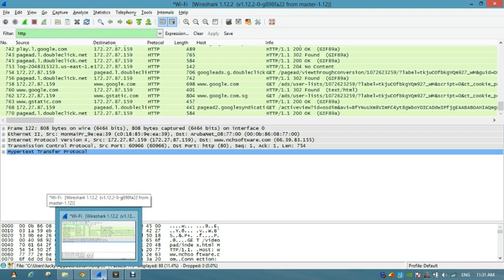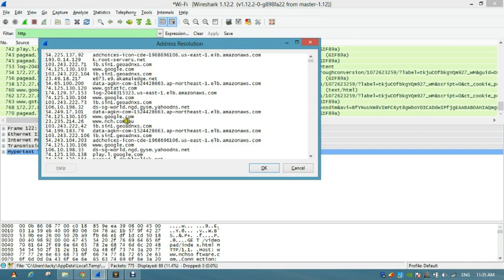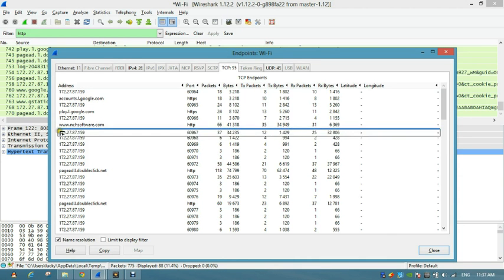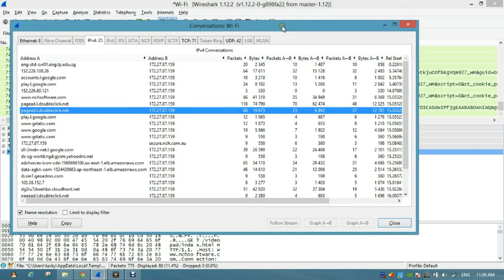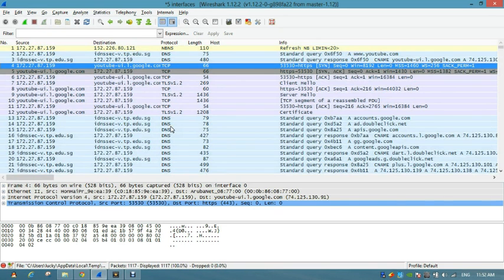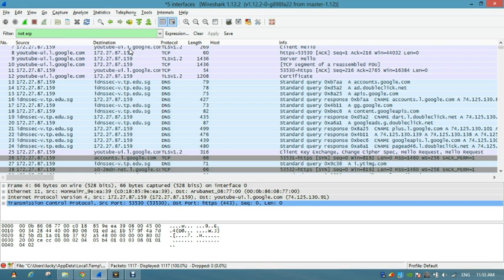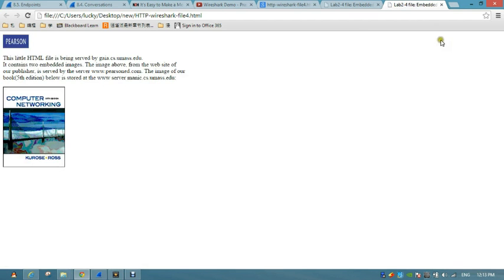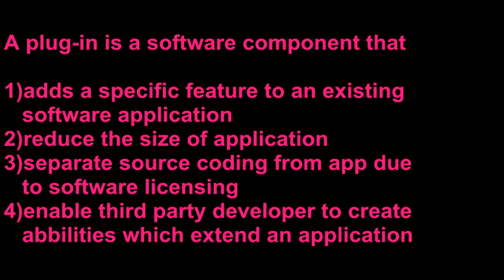Wireshark Demo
This is our wireshark demo -FangDi&Glenn